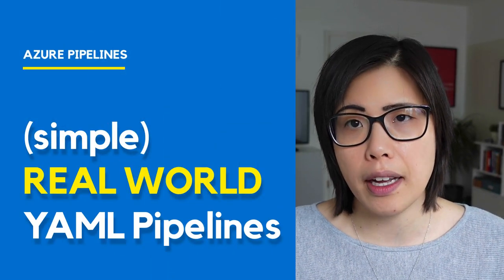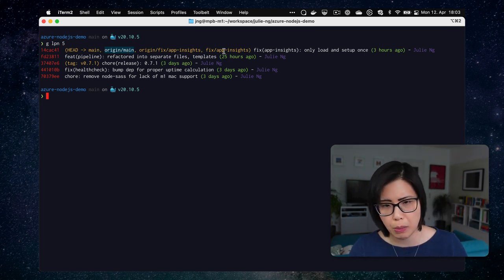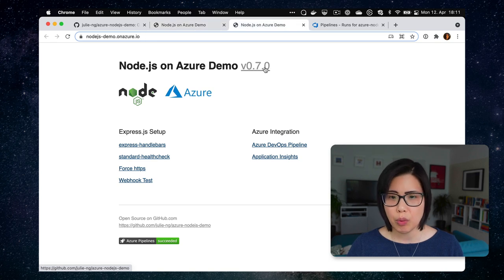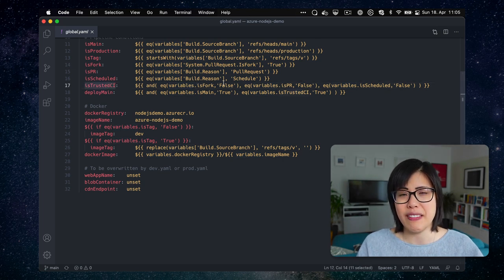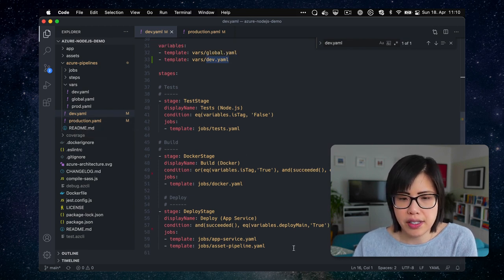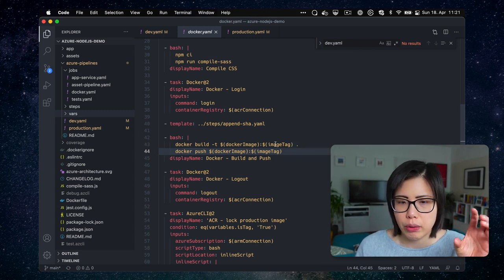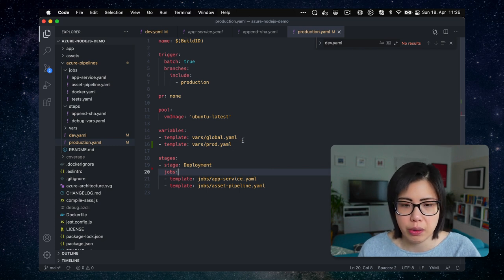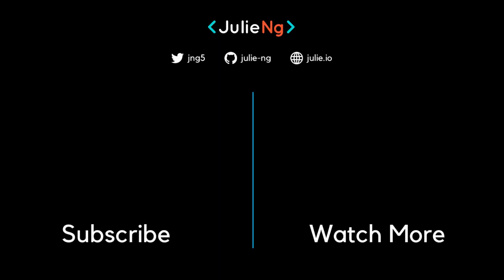(Simple?) Real World Azure Pipelines YAML Walkthrough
Real world pipelines for real world applications are more than just unit tests and deployments. They must also handle multiple environments, safeguard production, secure pull requests, version releases, promote Docker images and more. Let's walkthrough a relatively simple example that only has 2 environments and deploys to a managed PaaS.  Although I use Azure Pipelines in this video, most of the concepts are vendor-agnostic.

Note: this is a very opinionated workflow, not a golden solution for everyone.

References

Contents

00:00 Intro
01:50 Hello World Pipeline
02:57 Release Workflow, Automated Change logs
07:30 Variables
10:37 Dev Environment
14:00 Docker Image Promotion
19:00 Closing